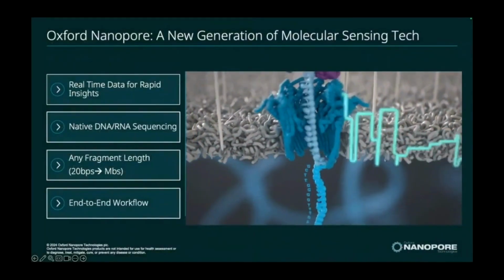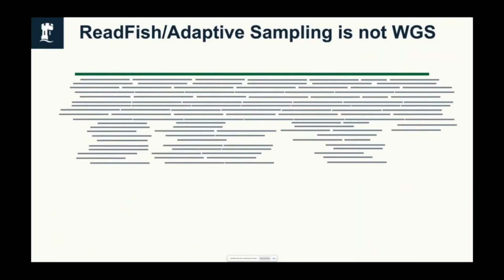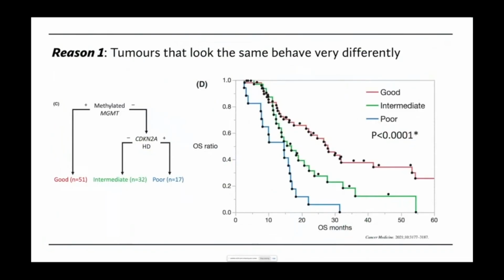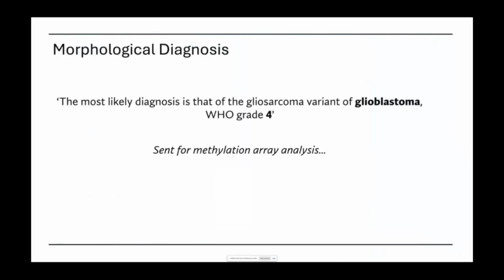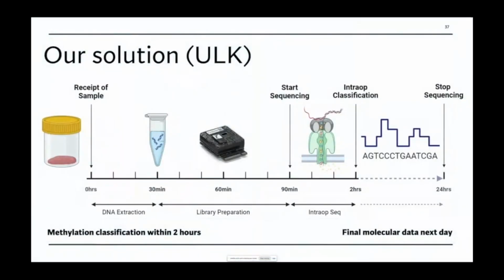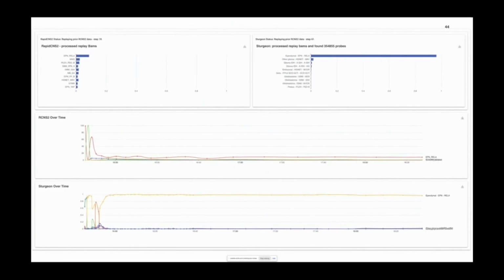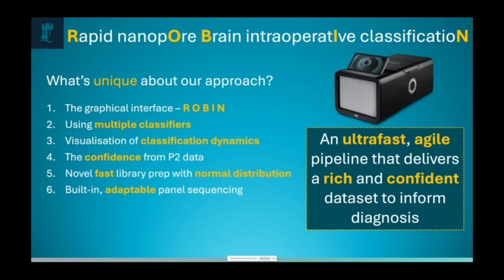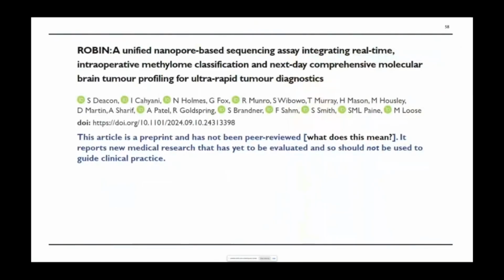ROBIN - revolutionising brain tumour classification with real-time Oxford Nanopore sequencing an...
In this webinar, Prof. Matt Loose (University of Nottingham) showcases ROBIN, (Rapid nanopOre Brain IntraoperatIve classificatioN), a tool that uses Oxford Nanopore sequencing technology for rapid and comprehensive molecular profiling of CNS tumours.

ROBIN’s integration of real-time analysis, dynamic adaptive sampling, and cutting-edge algorithms represents a transformative advancement in brain tumour classification, potentially reducing turnaround times from weeks to hours.

Key learnings:
 - Real-time nanopore sequencing results enable rapid (intraoperative) methylation classification of tumours.
 - ROBIN incorporates several molecular profiling bioinformatics pipelines to streamline CNS tumour classification and molecular profiling in under 24 hours.